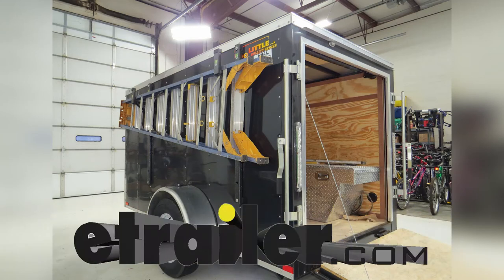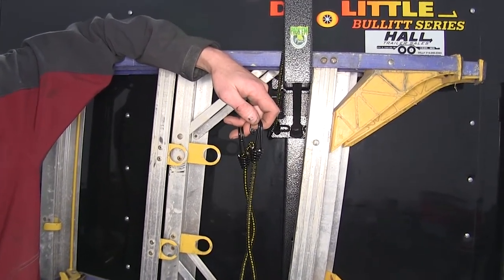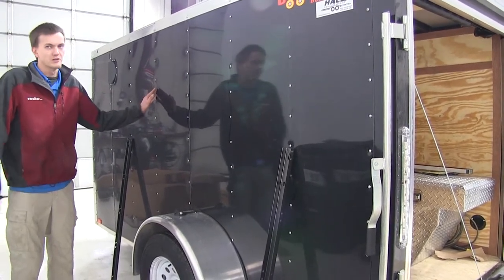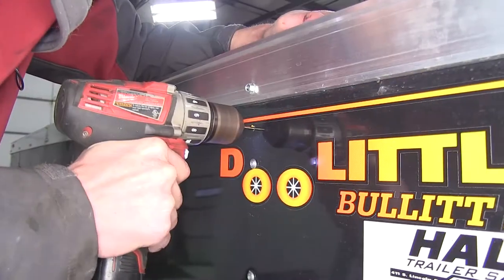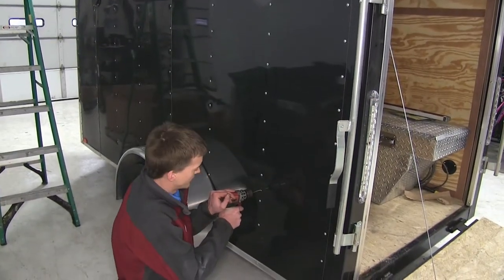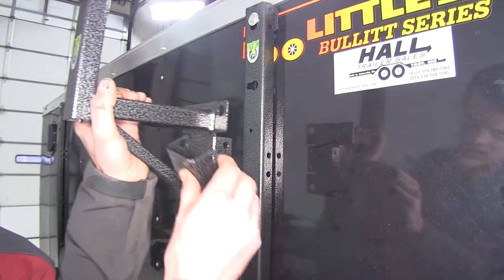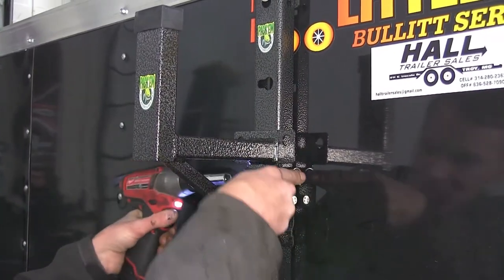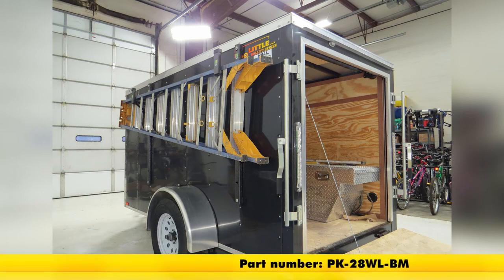etrailer | Complete Breakdown of the Pack'Em Ladder Rack for Exterior Side Wall of Enclosed Trailer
Today on our trailer we'll be looking at the Pack'Em Ladder rack for exterior side wall of an enclosed trailer for one ladder. Part number PK-28WL-BM. Now the main reason you want a ladder rack like this is on an enclosed trailer, sometimes you don't have the necessary room inside for your long ladder, especially if you have an extension ladder. This will allow you easy access to your ladder and still have all the room inside your trailer to have your construction equipment and your construction supplies. Now for convenience, our ladder rack comes with bungee cords in order to secure the ladders to the rack. Now for added security to help prevent theft of your ladders when they're installed on the rack, you can use a cable lock with a padlock to secure them on down. We have several of those options available on our website.

Here our ladder rack is forty-six and a half inches tall and will accommodate ladders that are up to six and a quarter inches wide. Now that we've covered some features of our ladder rack, we'll show you how to get it installed on our trailer. First thing we want to do is find out where the studs are on our trailer wall. If you look down here on the side, we have multiple rows of screws that attach the side of our trailer and these go straight into the studs on the interior wall. This is where we're going to want to attach our rails. Now we need to find a good location for them to space them properly for ladder use. We're going to have our back one here, right behind our fender and for our front here we will install it right behind where this vent is that way our ladders won't interfere with the vent.

Okay now we need to mark where we're going to drill our holes at. We'll just go right in line up against the roof line here and we'll make a mark right here in the middle and we'll do the same for our bottom bolt location. And we'll do the same for our front rail. Now we'll drill out a pilot hole where we marked. We'll go ahead and drill out our other pilot holes for the front and the rear rails. Okay with our pilot holes all made, we'll now drill them using an eleven thirty-seconds drill bit.

Now we'll take our long threaded bolt and one of our flat washers and we'll put it on. We'll take one of our wide washer plates, place it on the bolt and we'll raise it in position and go through the hole. Okay now on the inside of our trailer, we'll place on our smaller plate washer, our round washer and then our nylon lock nut. We'll do the same here for our bottom. Okay we have an extra set of hands on the outside of the trailer holding the bolt in place with a wrench while we tighten down the nut. Okay we'll do the same on the bottom one now.

All right, we'll double check our top one now to make sure it's snug. With that done, we'll repeat the same process for the front rail. Now we'll take our ladder arm, our reinforcement plate, one of our shorter bolts, slide it in position, run the bolt on through, place another bolt in, and we'll thread on our nylon lock nuts and then we'll snug our hardware on down. We'll go to the front rail and do the same at the same position. Now if you have an excessive amount of bolts sticking through on your inside wall of your trailer here, you can actually cut this off with a grinder so you can maximize the amount of room inside your trailer for storing stuff against the wall and you don't have to worry about running into it either. And we'll repeat the same process for our front rail. And that completes our look at the Pack'Em ladder rack for exterior side wall of enclosed trailers for one ladder. Part number PK-28WL-BM.